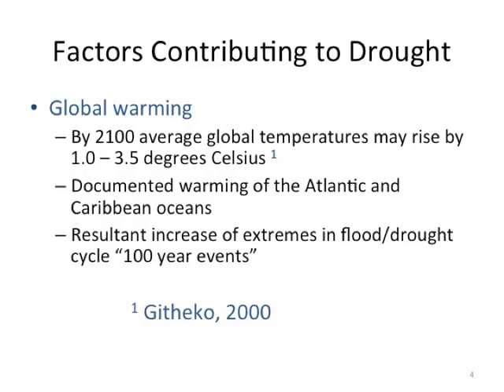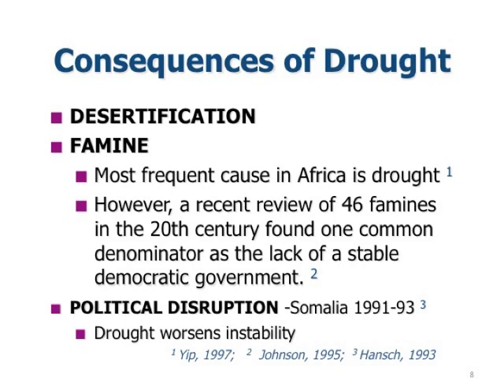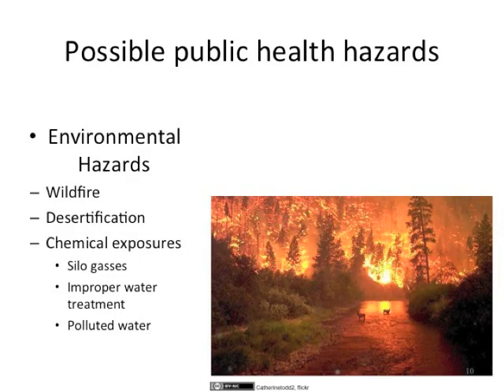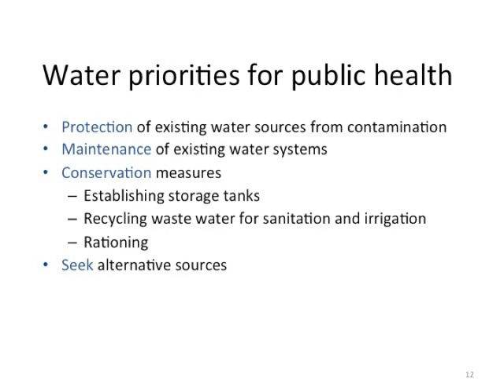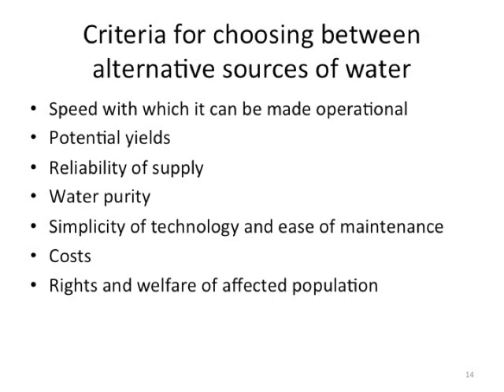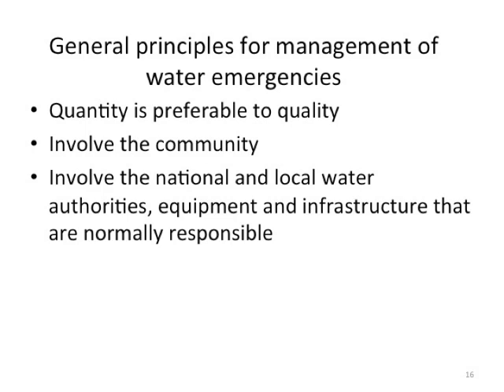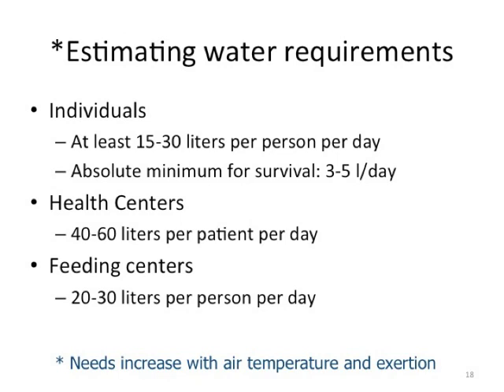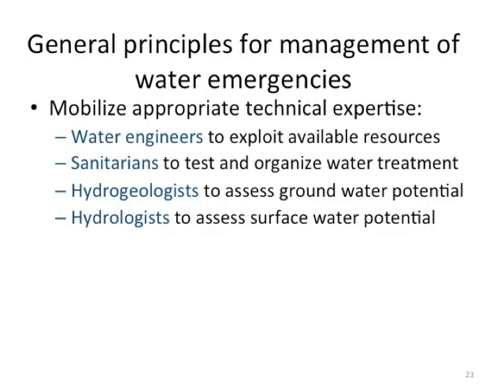EAHA Day 3 Session 5B: Drought And Water Scarcity Lecture